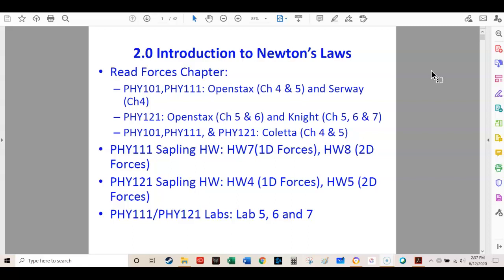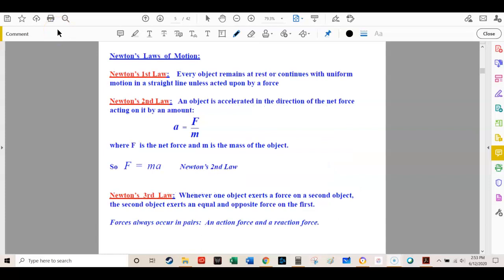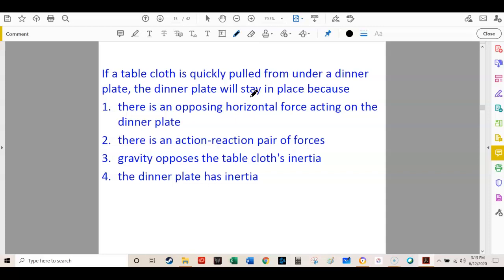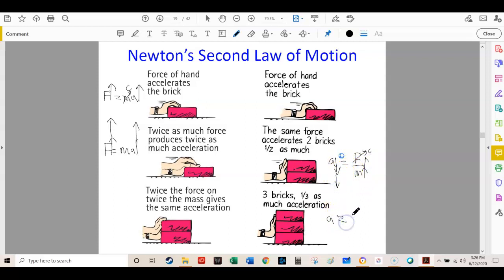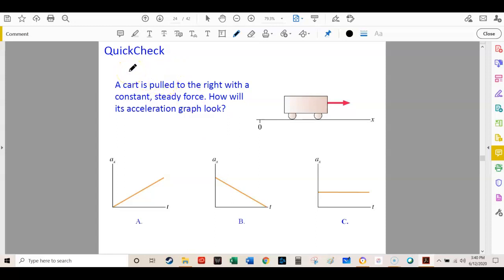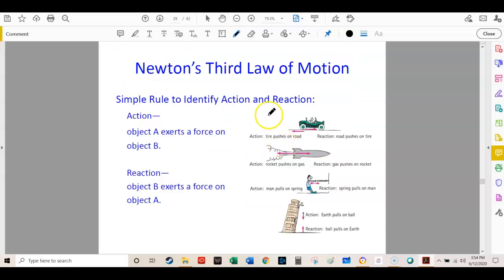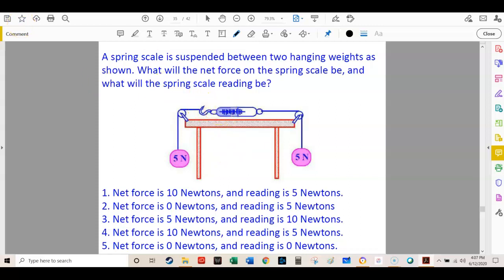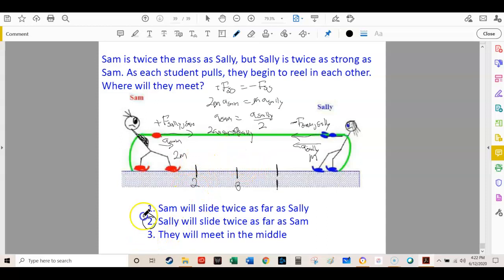2.0 Forces- Introduction to Newton's Laws